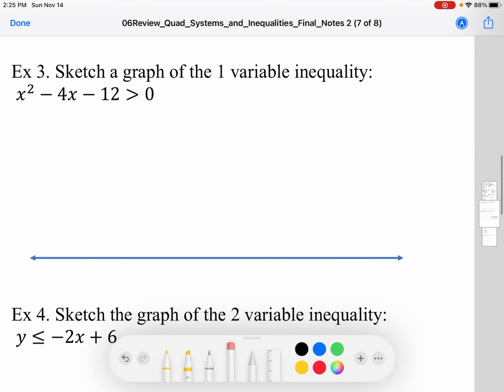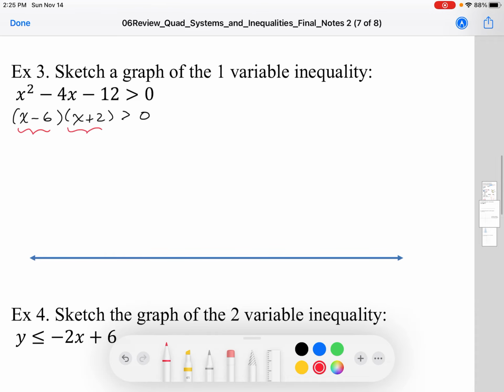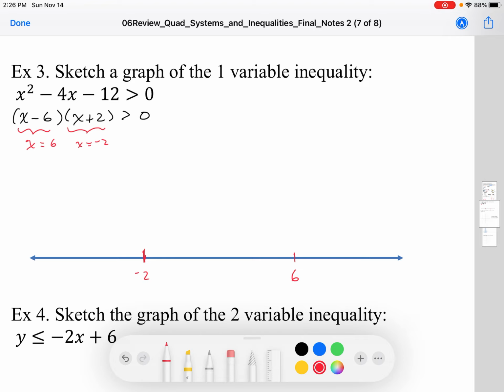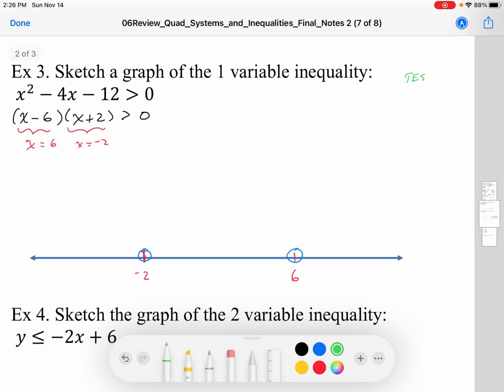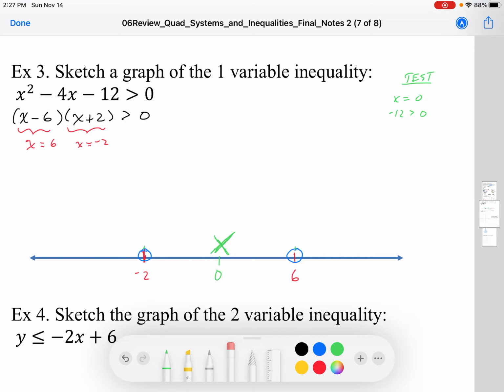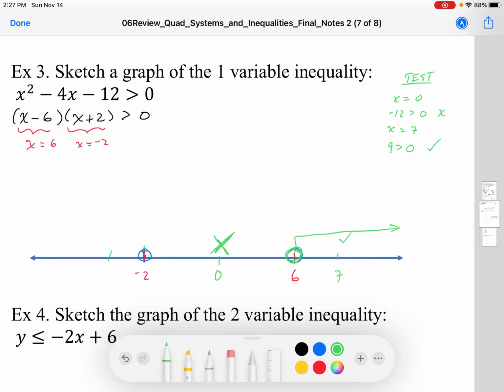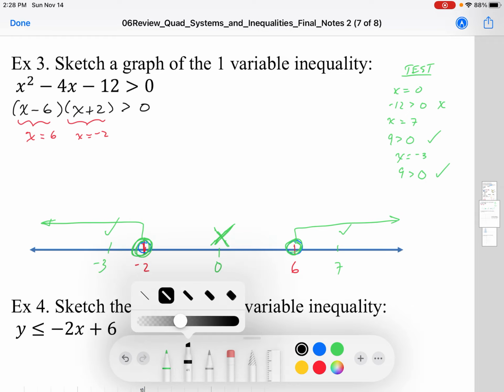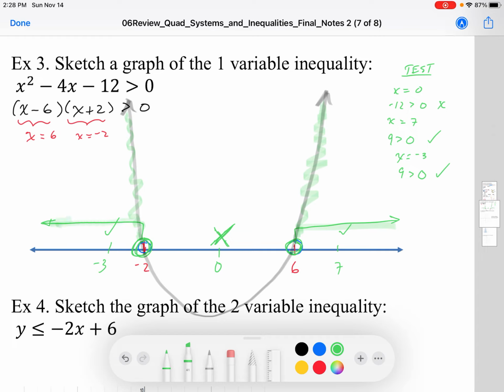06Review Final Quad Systems and Inequalities Part2